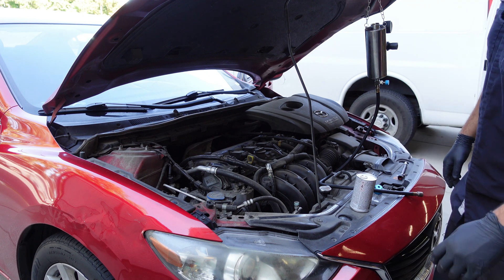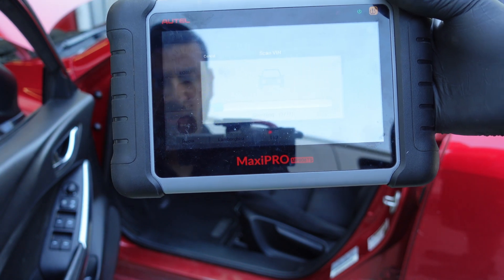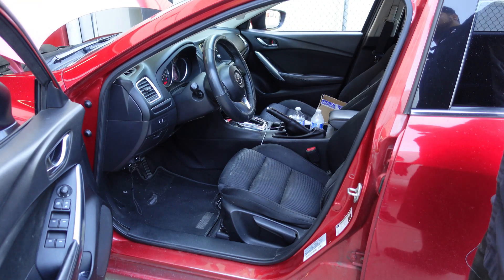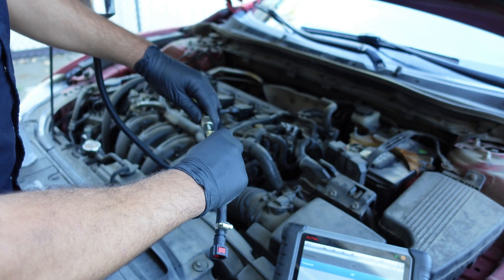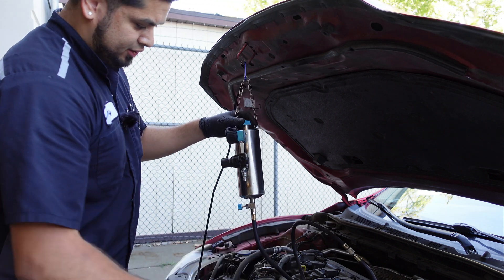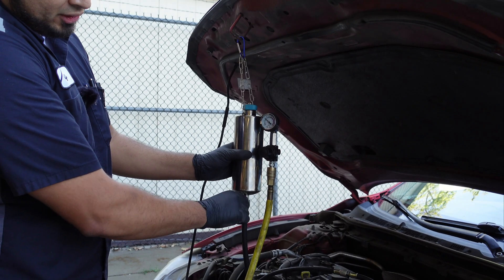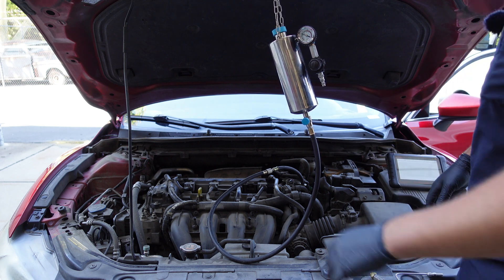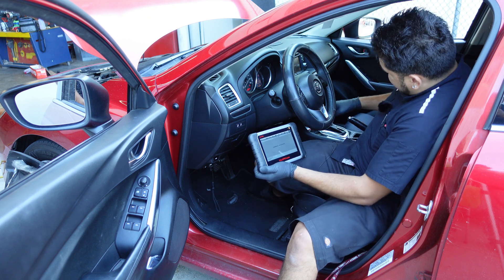Gasoline Direct Injection Cleaning With Engine Running(2015 Mazda 6)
Without taking the injectors out, I will show you how i clean the injectors off a 2016 Mazda 6. This process should work the same on all Gasoline Direct Injection vehicles.